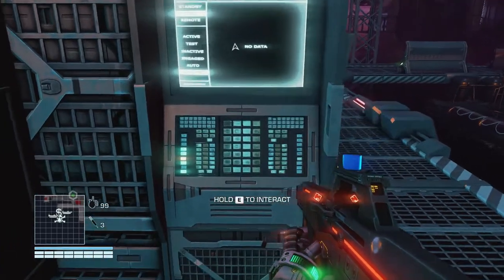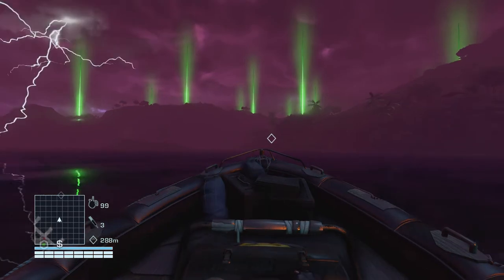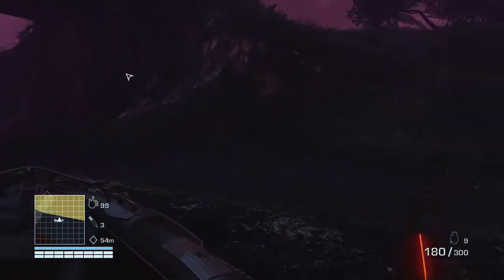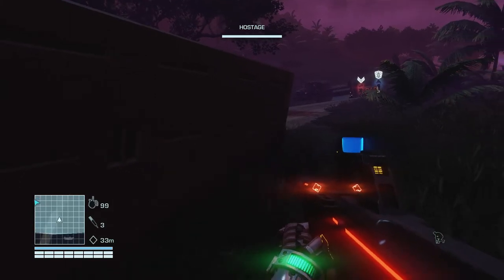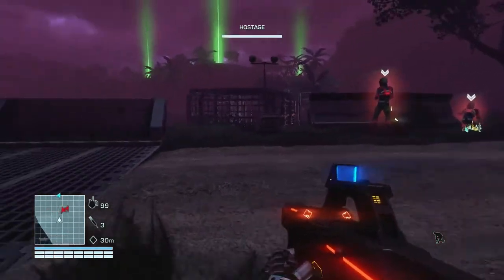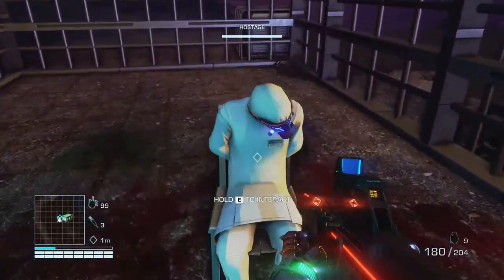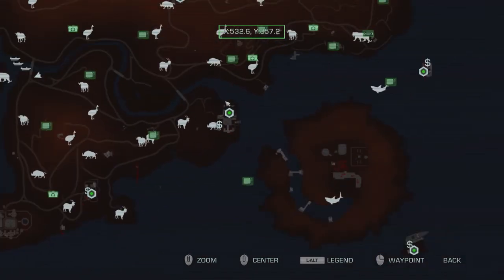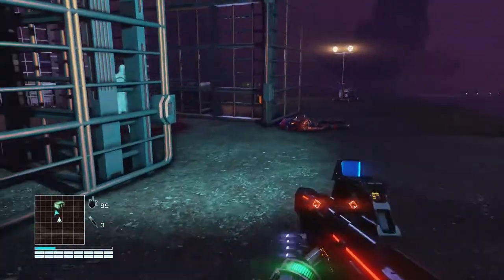Baiting The Hostage FC 3 Blood Dragon Side Missons 12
All the side missions done one at a time in short bits for your viewing pleasure.